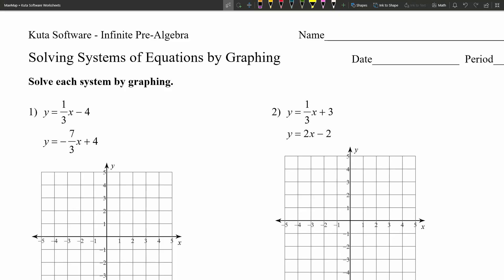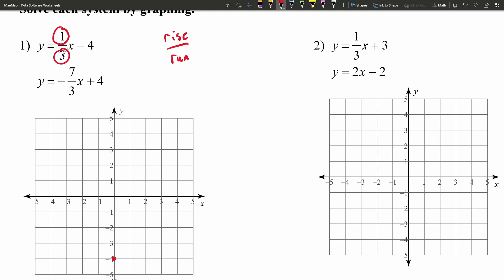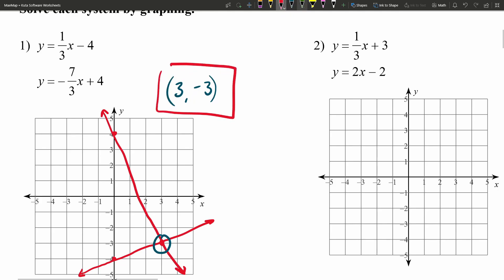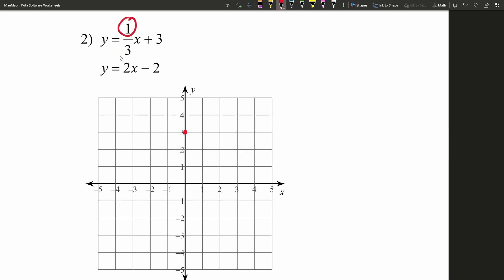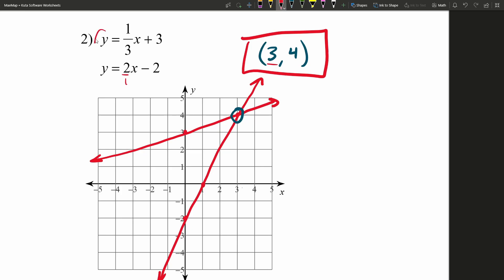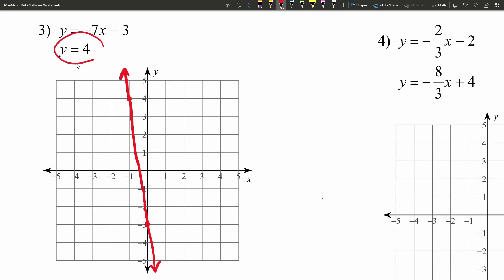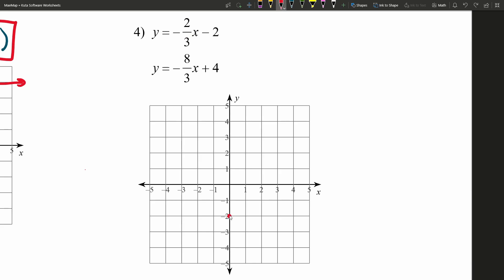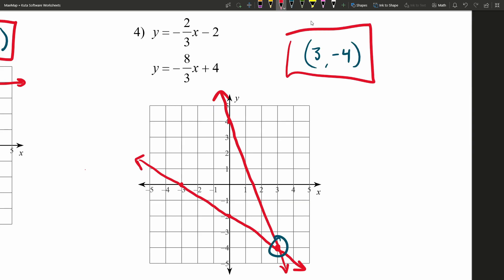KutaSoftware: PreAlgebra- Solving System of Equations By Graphing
Solving a system of equations by graphing is all about finding the intersection point. Wherever the two graphed lines cross, that is your solution. To double check: plug the x values in and see if you do indeed get the same y value in return. Check out previous videos if you need any help at all with graphing!

Go to ➡️ ⬅️ for more Pre Algebra information!

Happy learning! 💜